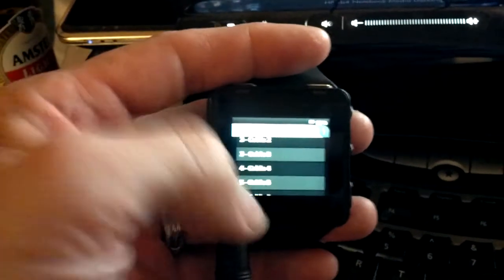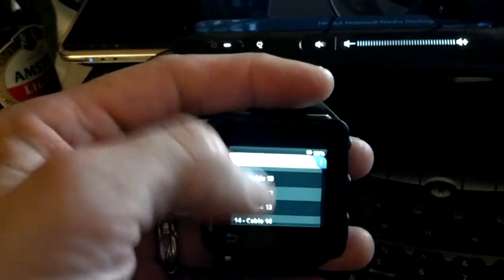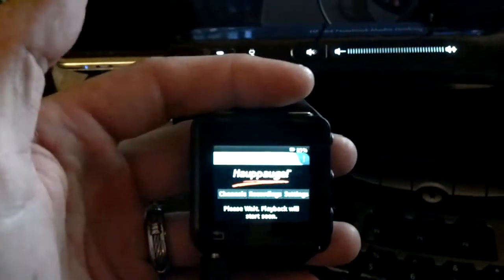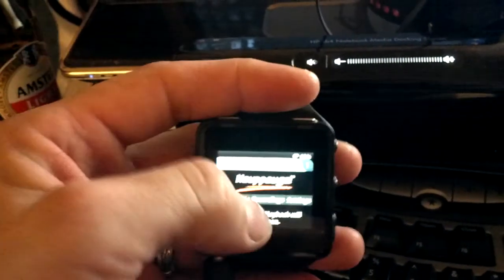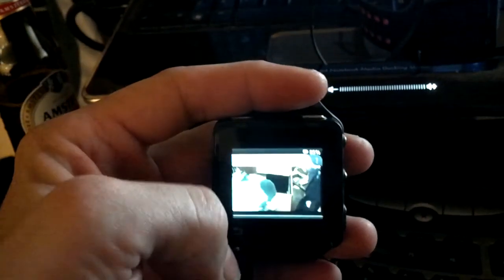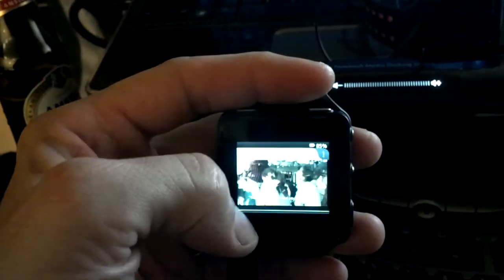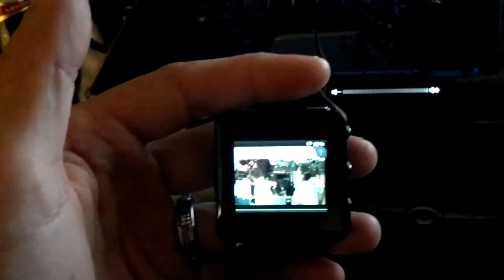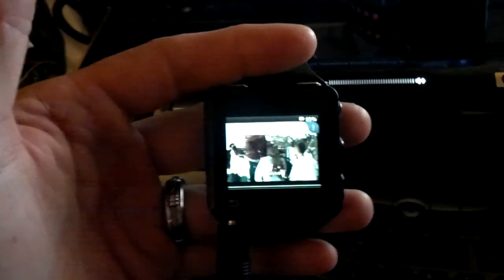Watching tv on my Motoactv